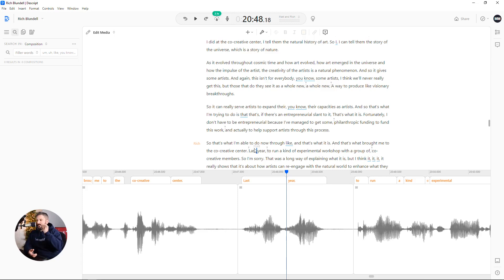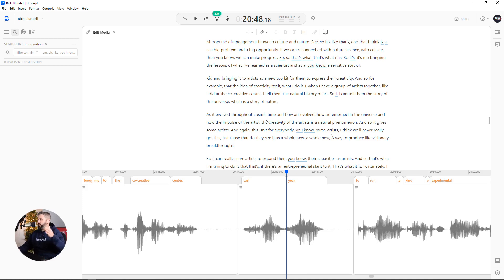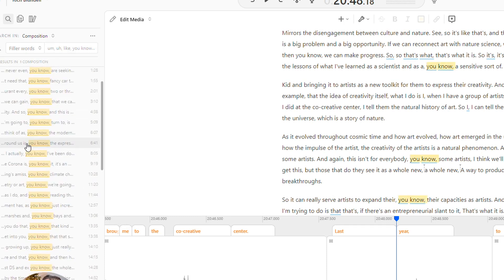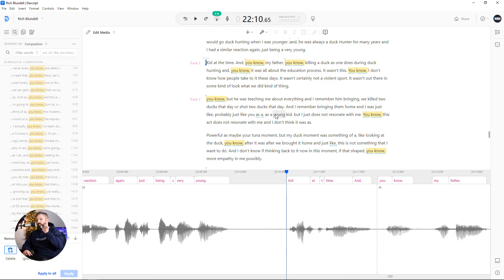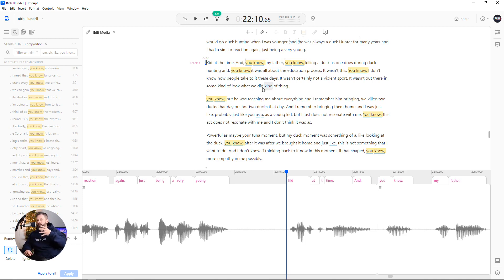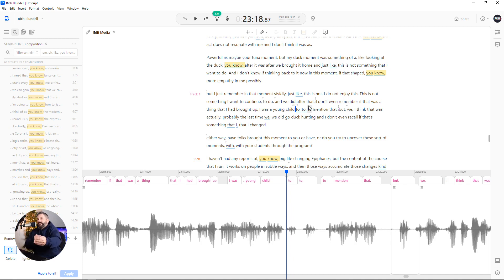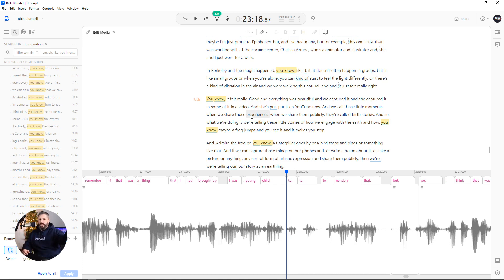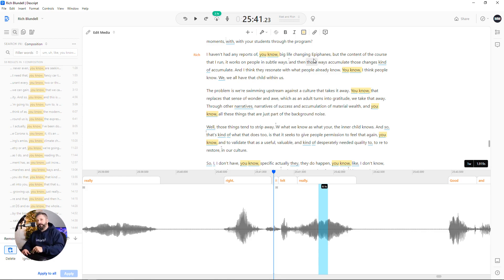Using Descript to remove filler words in your podcast episodes 🎙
If you're looking to use Descript for removing filler words from your podcast, check out this quick overview of how I use it for my own episodes. It's a very powerful feature, but it isn't as bulletproof as you might think.

00:00 Introduction
00:37 Step 1: Globally remove the umms, ahhs, etc
01:15 Step 2: Removing you know and I mean
02:00 Look out for over editing
03:12 Finding repeat words